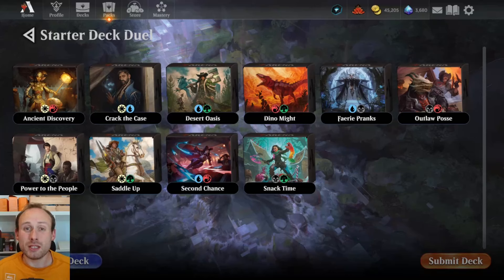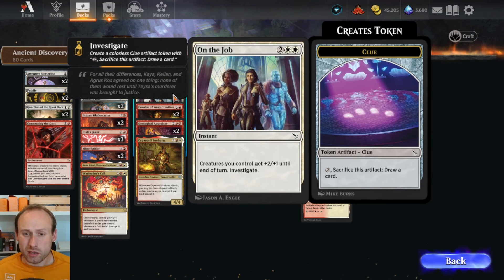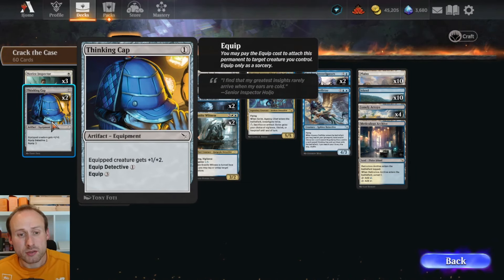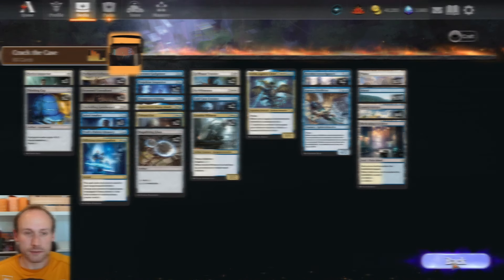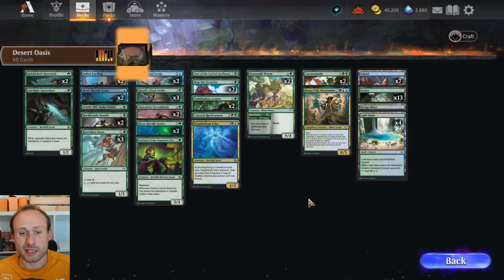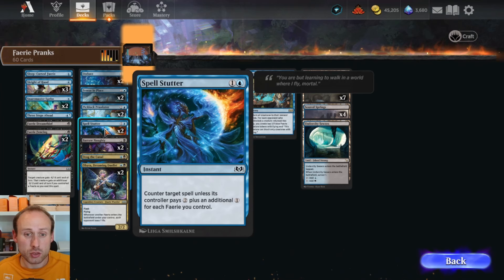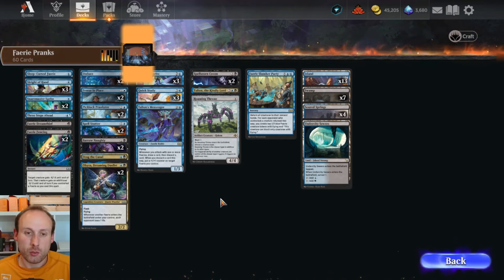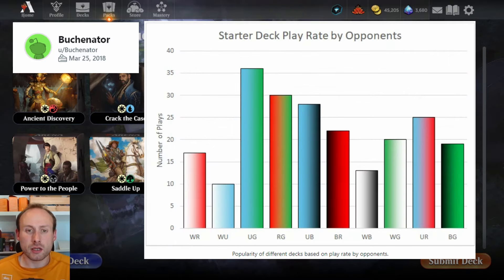NEW 2024 Starter Decks Explained! Best Cards & Synergies of the 10 Precon Decks | MTG Arena Guide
Let's dive into the latest release of 10 new preconstructed decks for new players for the 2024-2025 season!

Let's explore each deck, revealing the cards within and uncovering the exciting synergies they offer with some strategies and tips to make the most of them, whether you're a beginner looking to start your MTG journey or a seasoned player curious about the latest additions.

0:00 2024 Starter Decks Explained
0:54 Boros Ancient Discovery
3:32 Azorius Crack The Case
6:22 Simic Desert Oasis
8:46 Gruul Dino Might
10:41 Dimir Faerie Pranks
13:41 Rakdos Outlaw Posse
16:55 Orzhov Power to the People
20:32 Selesnya Saddle Up
23:13 Izzet Second Chance
25:38 Golgari Snack Time
28:20 2024 Starter Deck Win Rate Stats